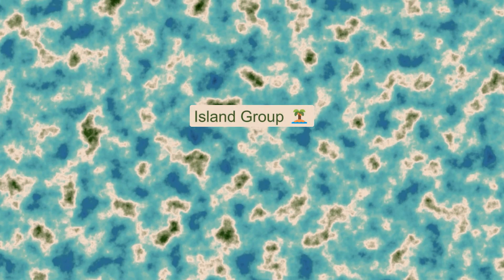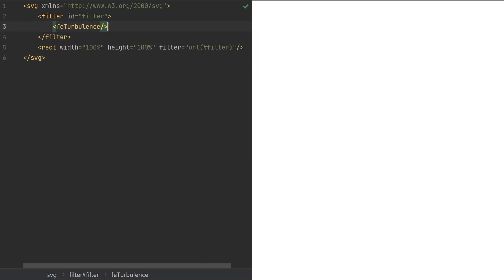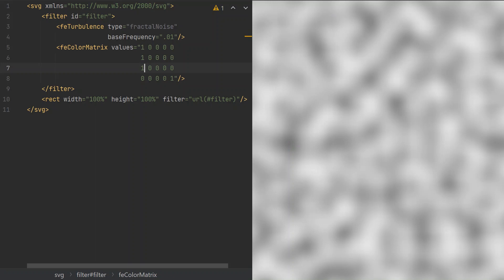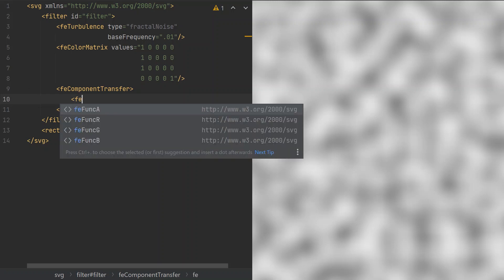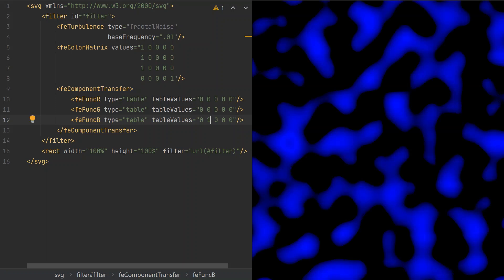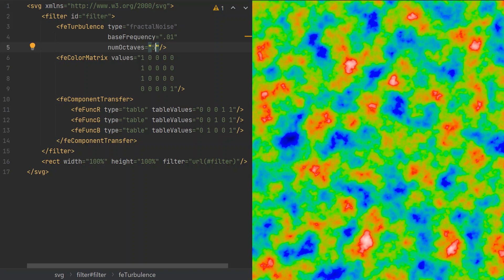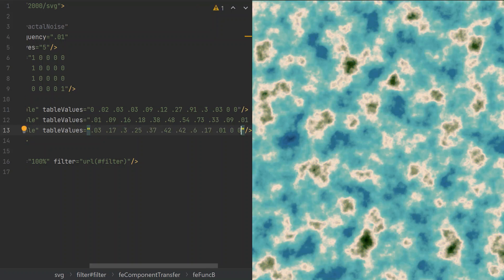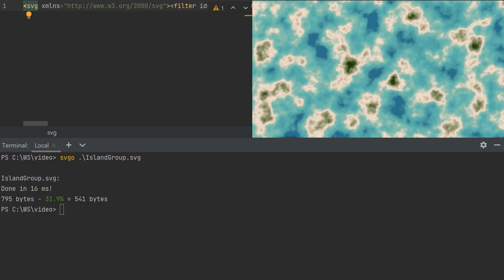Island Group Generator Tutorial 🏝️ | Generative SVG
In this creative coding tutorial we walk through of creating maps of archipelagos in pure SVG. We will create Perlin noise as a basis, then transform it with a technique called gradient mapping. We will use feTurbulence, feColorMatrix and feComponentTransfer filter effects to build the generator that's only 541 bytes after minification. Finally, we'll learn how to generate unique variations, all without the need of JavaScript 🙂

Learn how to create organic images in computer graphics through simple SVG shaders!

Lookup table values:
Red: "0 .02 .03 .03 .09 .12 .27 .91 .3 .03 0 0"
Green: ".01 .09 .16 .18 .38 .48 .54 .73 .33 .09 .01 .01"
Blue: ".03 .17 .3 .25 .37 .42 .42 .6 .17 .01 0 0"

0:00 Intro
0:14 SVG Setup
1:13 Noise generation
2:22 Normalization
4:10 Gradient noise
5:07 Gradient mapping
8:33 Adding detail
9:30 Applying a palette
11:26 Variations
12:17 Minification
12:44 Outro